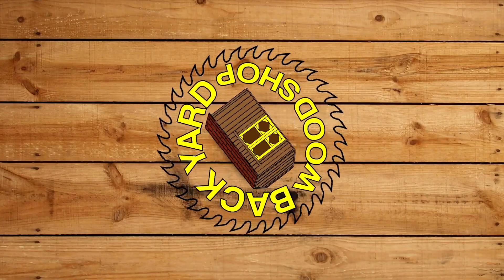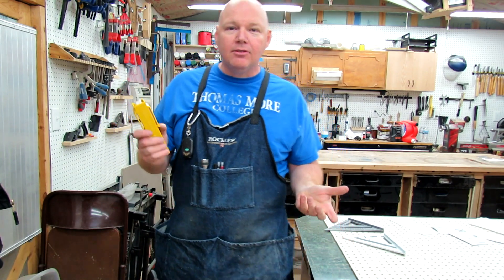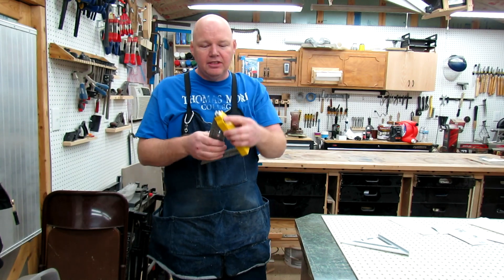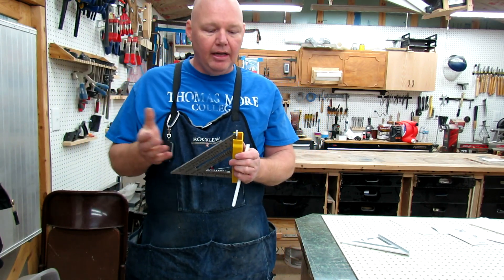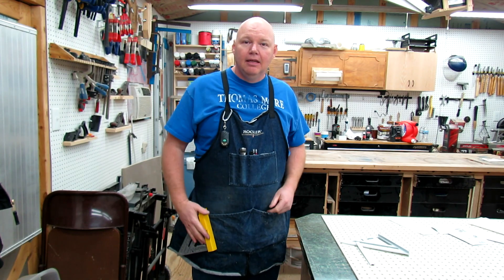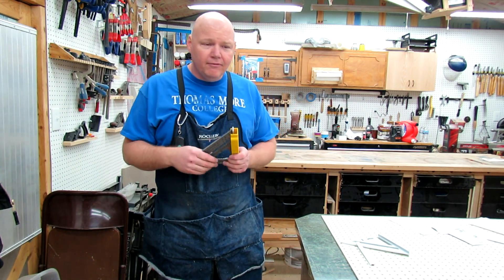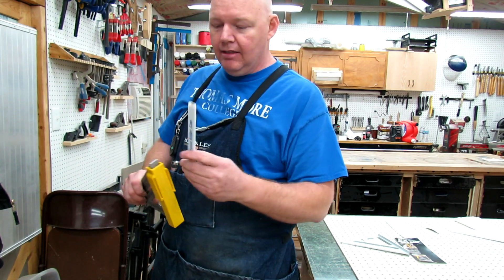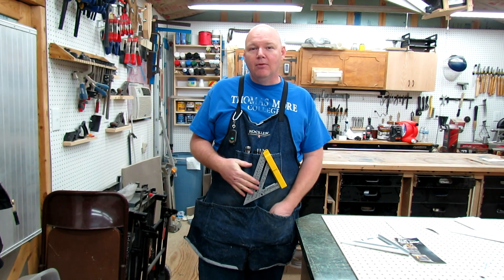Review EZ Square Holder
this a review of an excellent product.